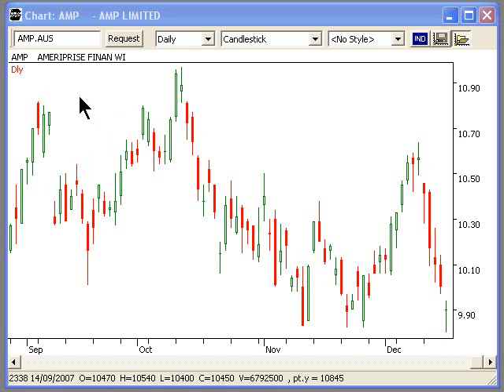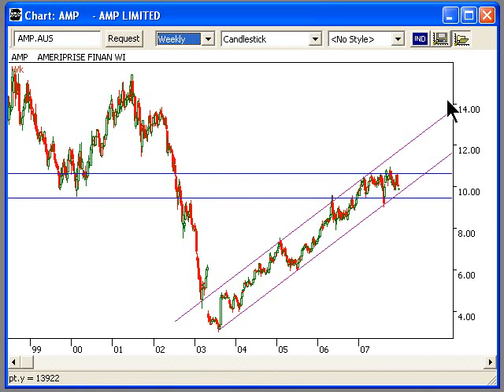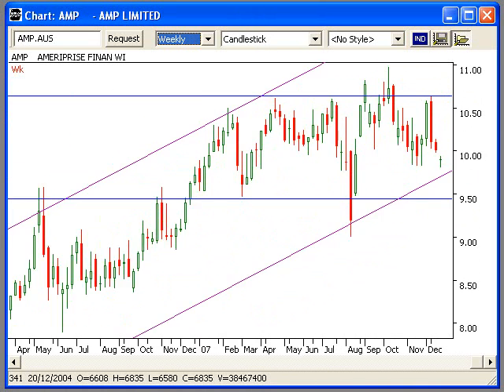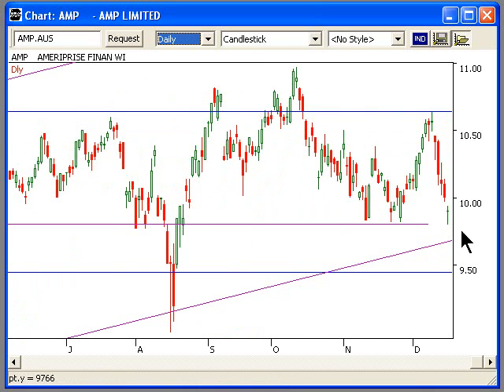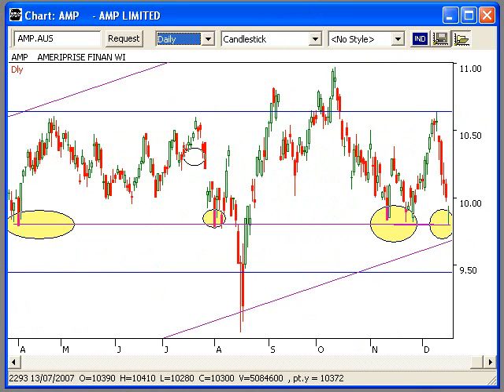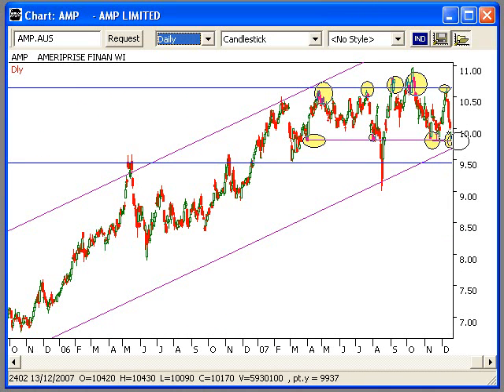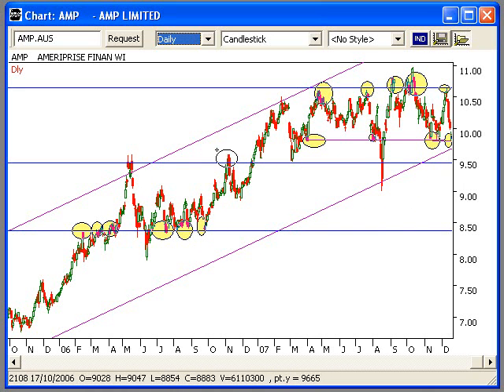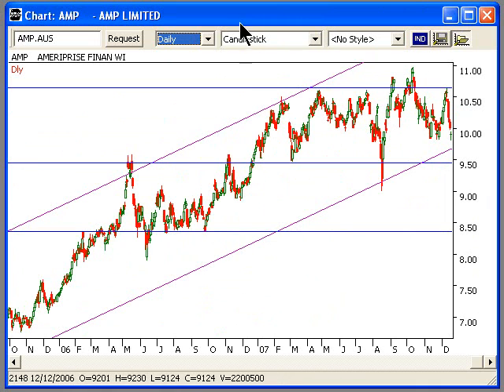Chart analysis for the Australian stock market AMP